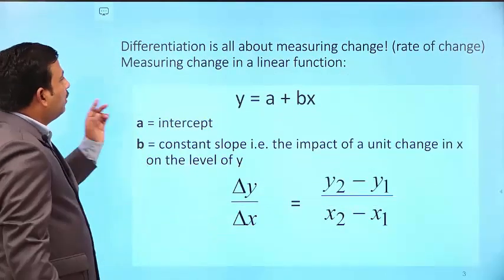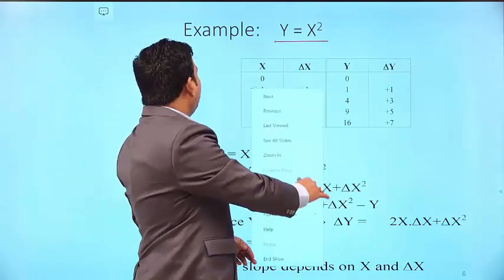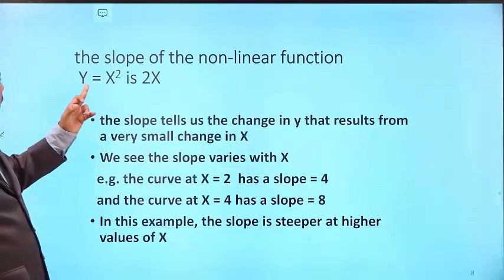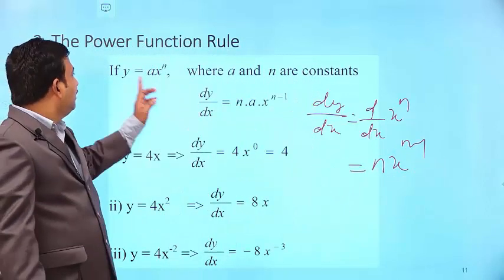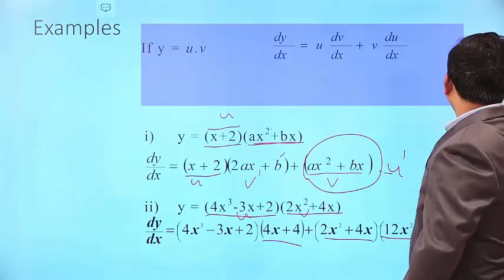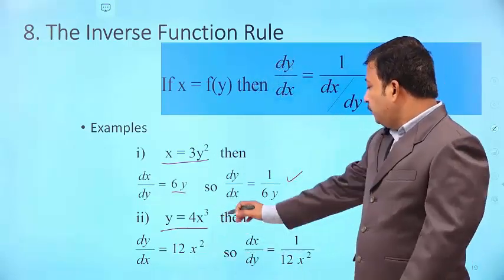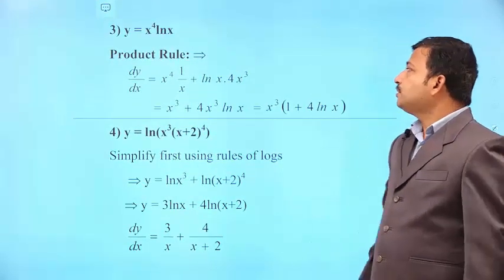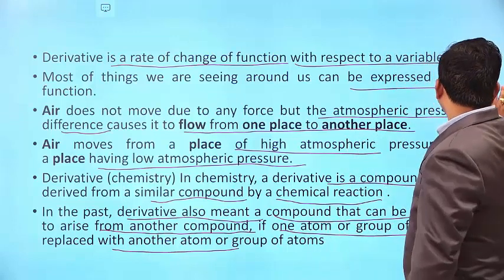BRIDGE COURSE- MATHEMATICS- 17th August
Basic concept of derivative and its applications